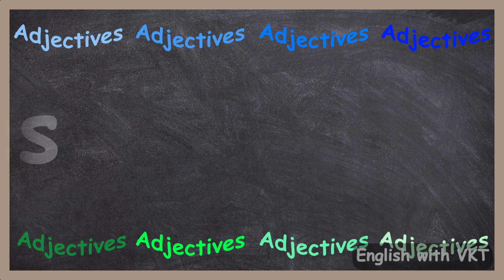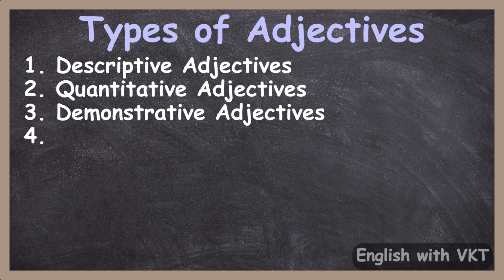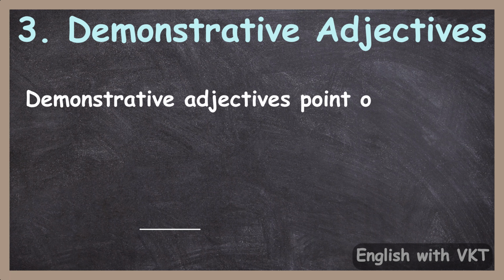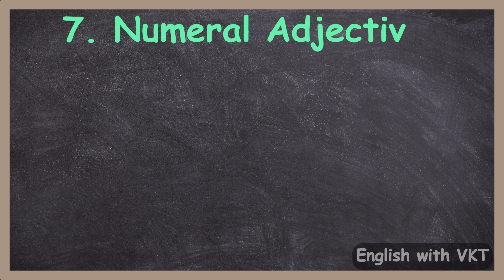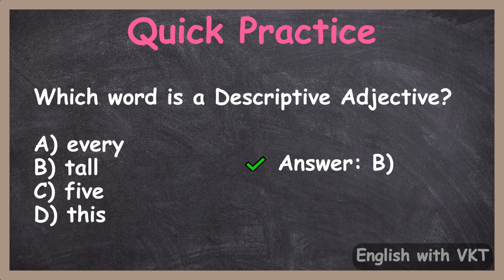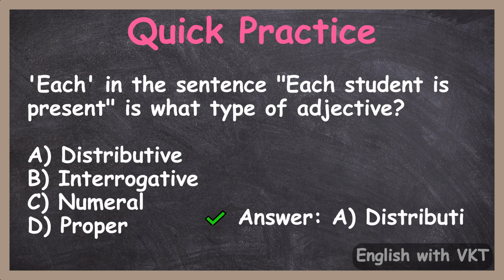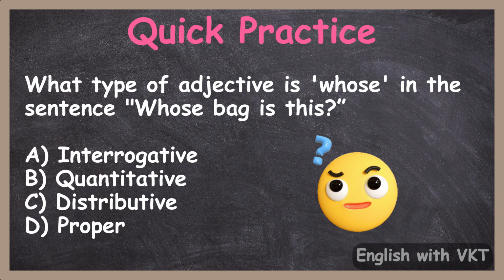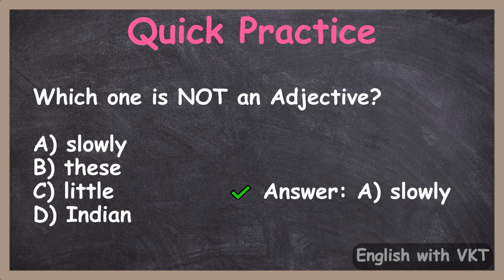Adjectives | Basic English Grammar Lessons | Grammar Guide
📚 In this English grammar lesson, you'll learn everything about Adjectives — what they are, how they work, and the 9 types of adjectives with simple examples!

✔ Types of Adjectives:
   1. Descriptive
   2. Quantitative
   3. Demonstrative
   4. Possessive
   5. Interrogative
   6. Distributive
   7. Proper
   8. Numeral
   9. Articles (a, an, the)

💡 Great for beginners, students, and anyone preparing for competitive exams.

🎥 More Grammar Lessons:  👉 @englishwithvkt